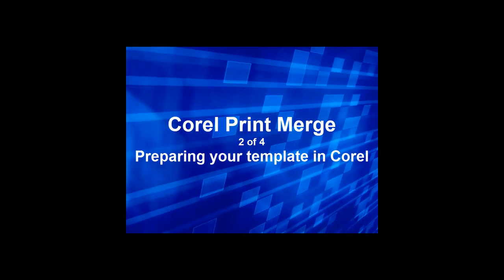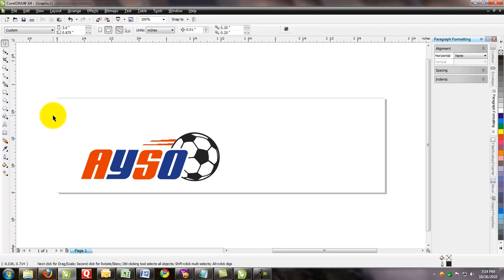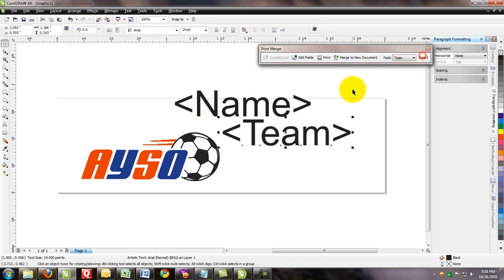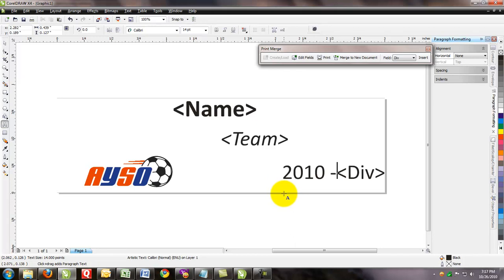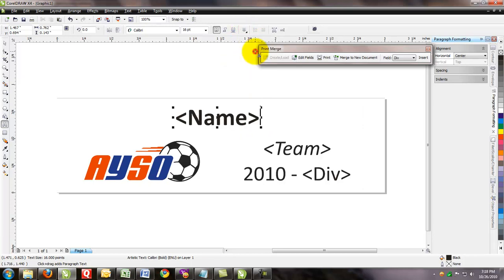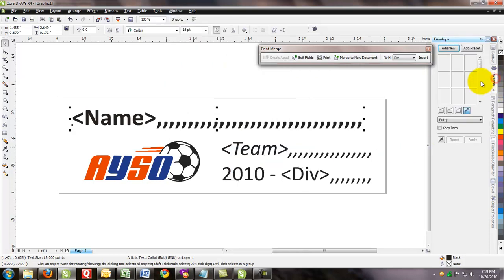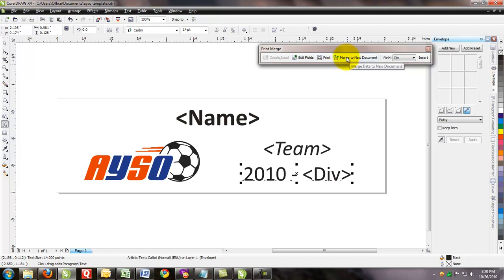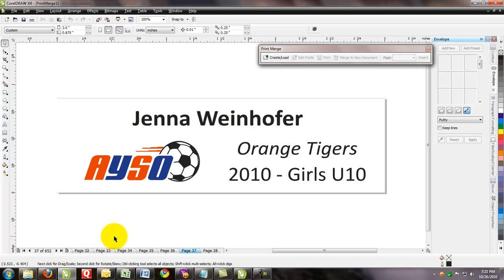corel-template.mp4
Creating a Template in Corel for use with Print Merge. We utilized Corel Draw in our day to day trophy and award production.  For more details on our trophies and awards